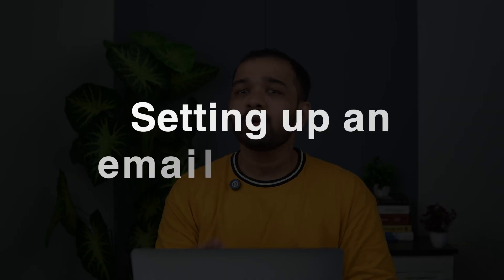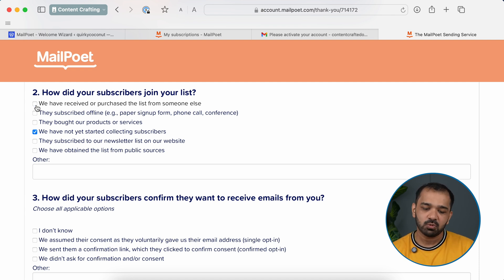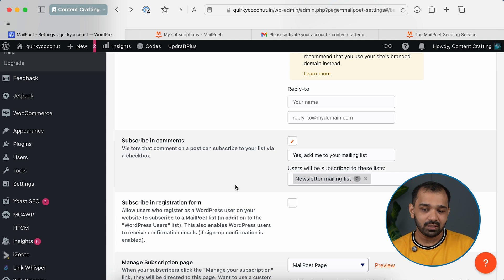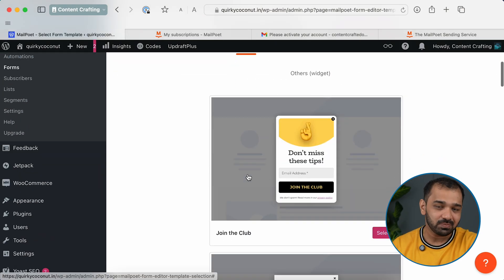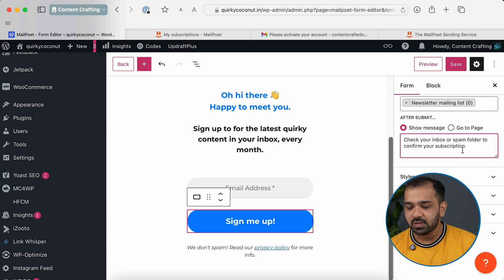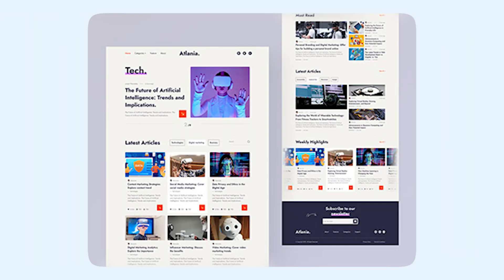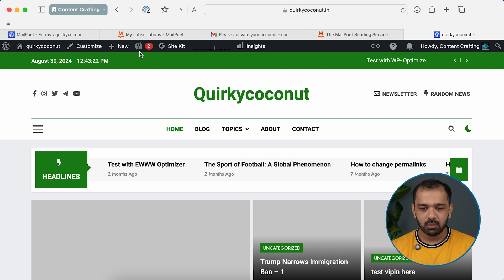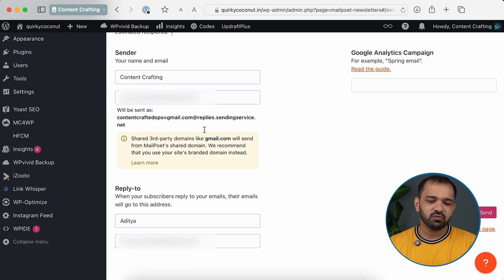How to Set Up Email Newsletter on WordPress For Free? Mailpoet Plugin Tutorial For WordPress Website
How to set up a newsletter for your WordPress website? In today's video, you will learn how to send email newsletters and build a subscriber base for your newsletter using the mailpoet plugin on WordPress for free. This is a complete tutorial for using mailpoet to configure mailpoet on WordPress.

00:00 Introduction
00:25 Setting up Mailpoet
03:25 Setting up a newsletter
05:40 Subscribers
06:55 Formats
08:30 CTA
10:15 Pop up customisations 1
12:28 Pop up customisations 2
14:18 Secret Hack
17:11 End